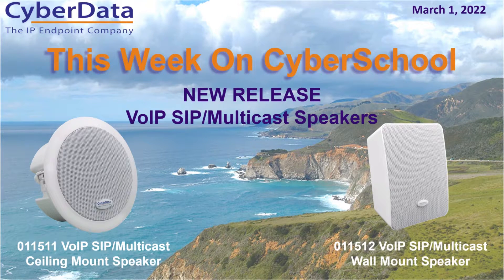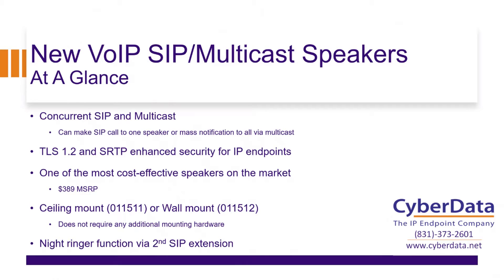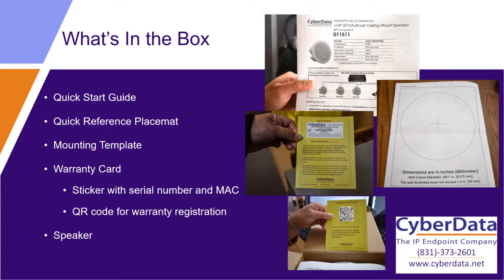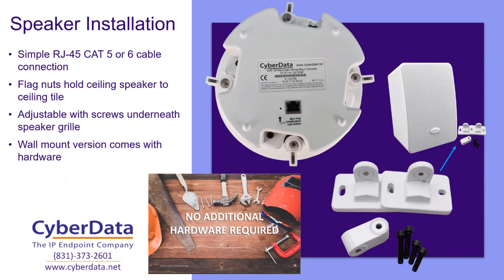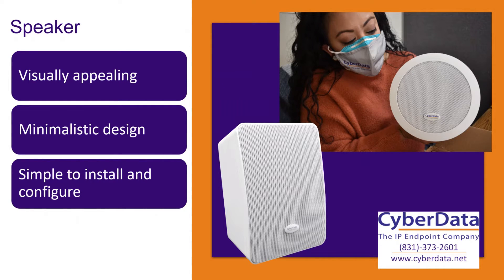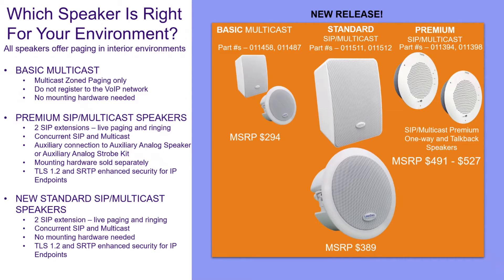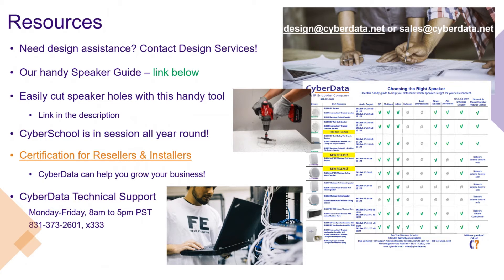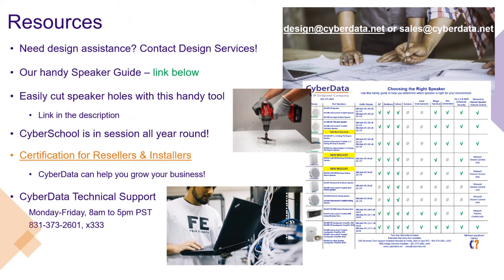VoIP SIP/Multicast Speaker Launch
CyberData is launching two new speakers and expanding our speaker offerings. The VoIP SIP/Multicast speakers are available in both a ceiling mount or wall mount style. The new speakers come ready to install with no additional mounting hardware required. At $389 MSRP the new VoIP SIP/Multicast Speaker is one of the most cost effective speakers on the market.

Milwaukee 2 in. to 7 in. Adjustable Hole Saw Cutter

Please contact our sales department with any questions.